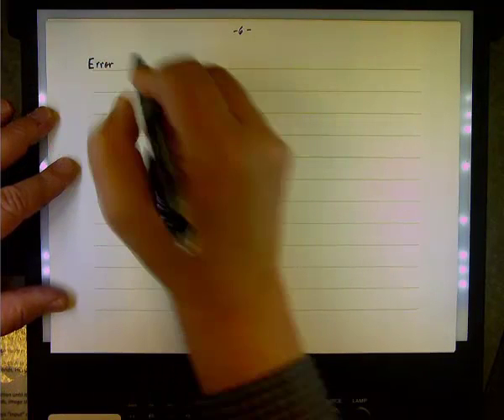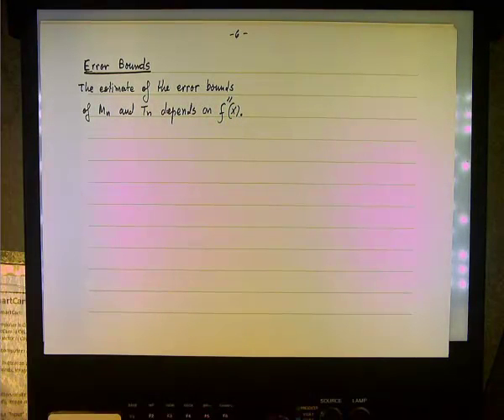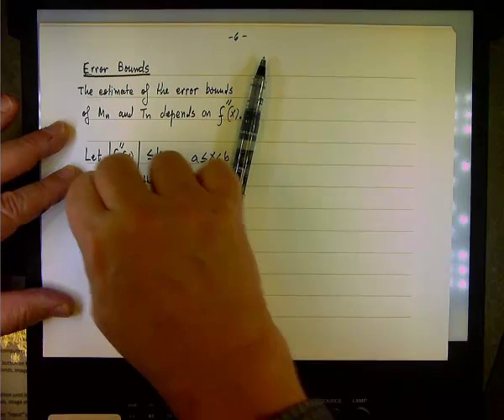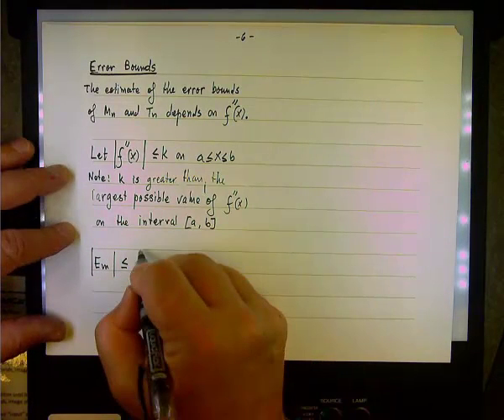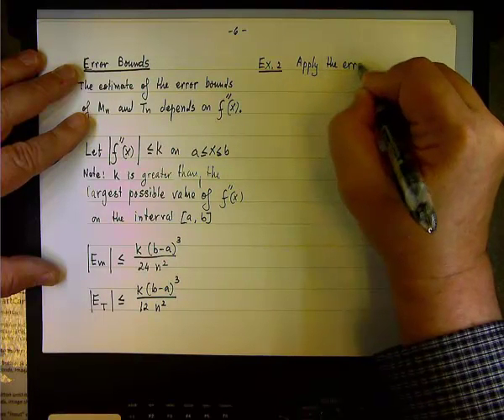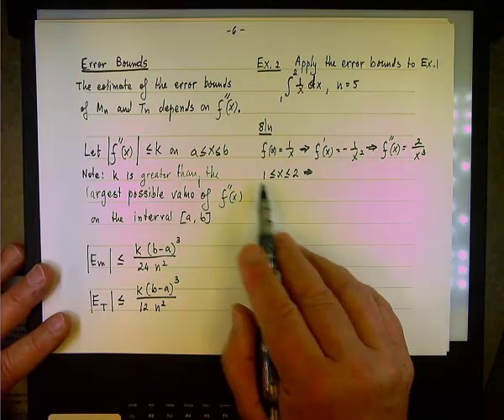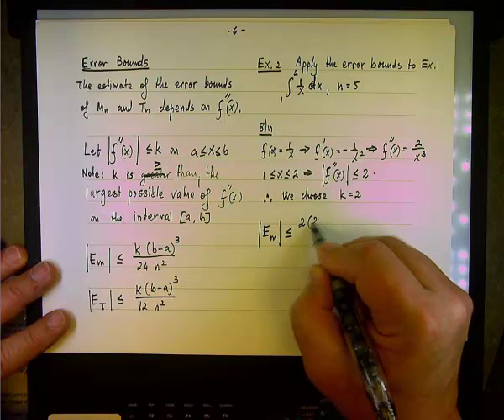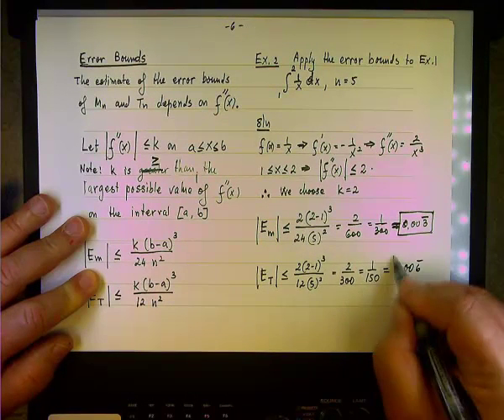Midpoint and Trapezoid Error Bounds - Ex. 2. W2012.mp4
Calculus 2; Integration Techniques; Approximate Integration; Midpoint; Trapezoidal Rule; Error Bounds